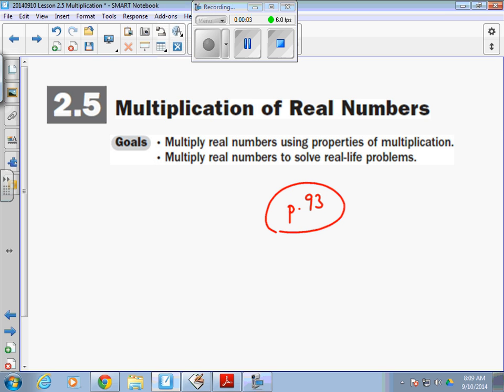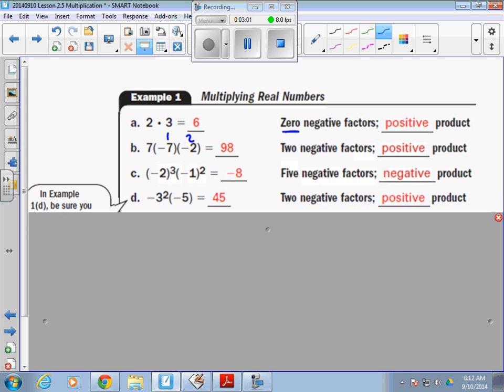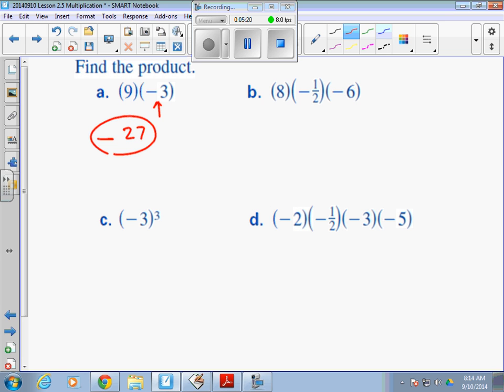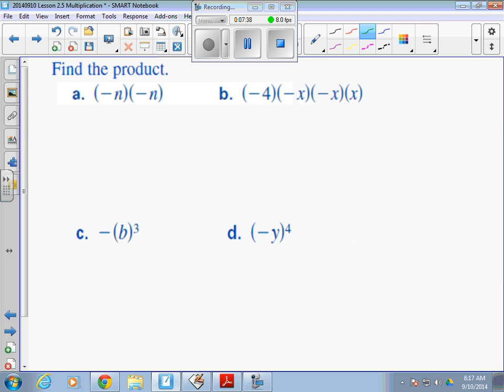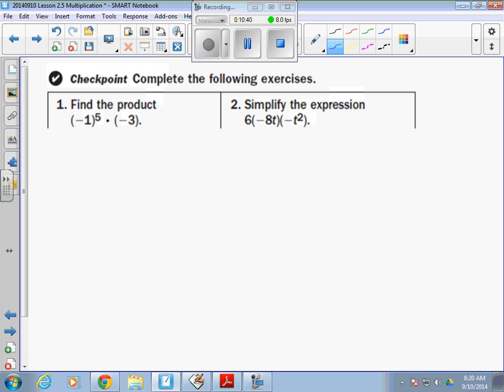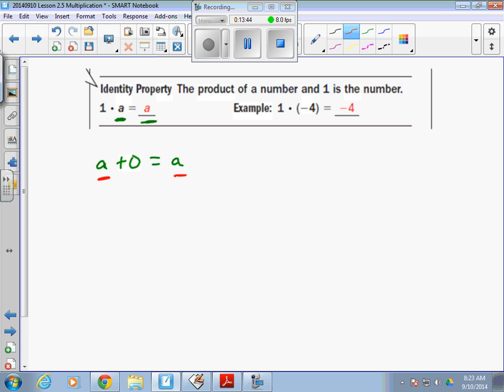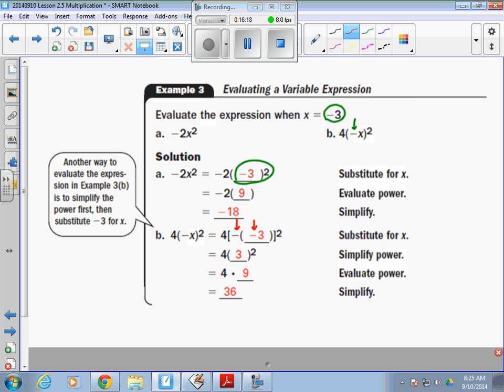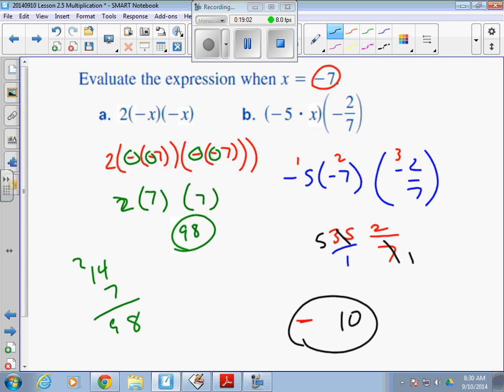Lesson 2 5 Multiplication